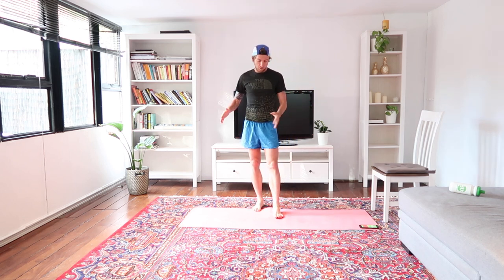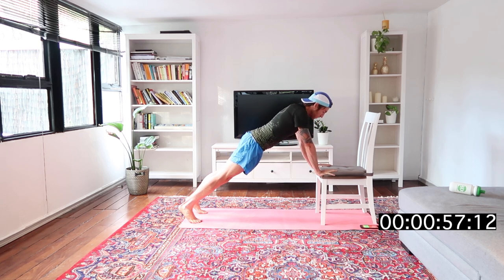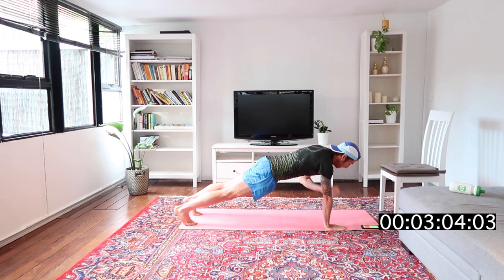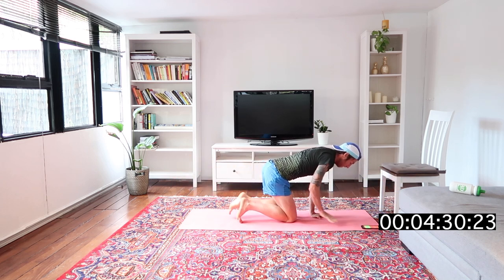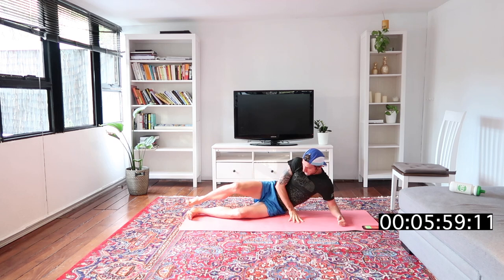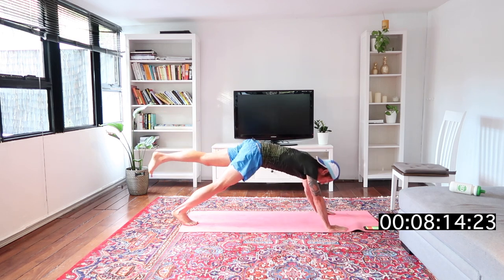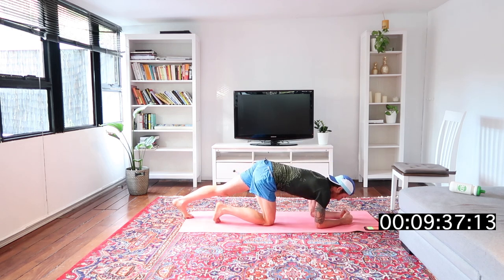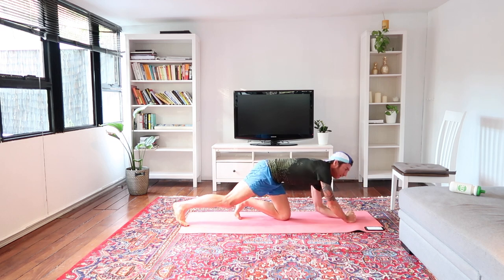12 Minute Core Workout for Runners - Improve Core Strength & Stability / Workout 7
Check out my hydration company Bix, we have developed the world's most advanced hydration tablet with 12 vitamins and minerals - Each Tablet Contains: Vitamin C, Magnesium, Sodium, BCAA's, Bromelain, Calcium, Potassium, Zinc, Vitamin E, Q10, Iron, B12

💦 Bix Recovery is formulated for optimal recovery after a workout. It is a daily recovery supplement designed to boost the recovery process with its 12 vitamins and minerals. It has zero sugar and contains only natural colors and flavors